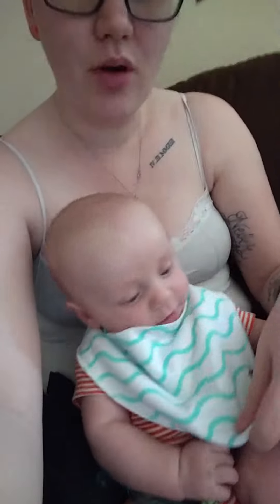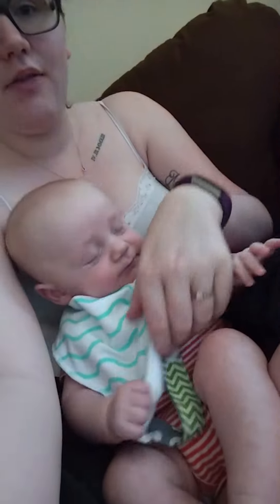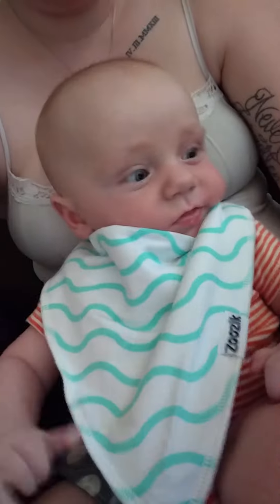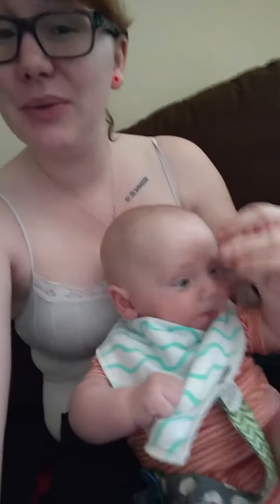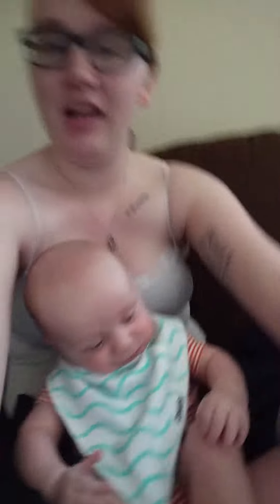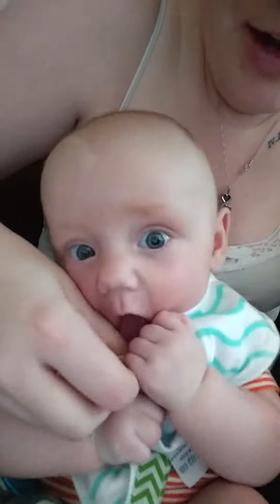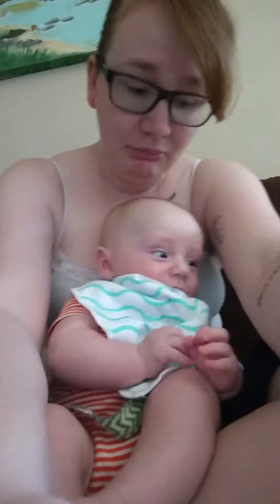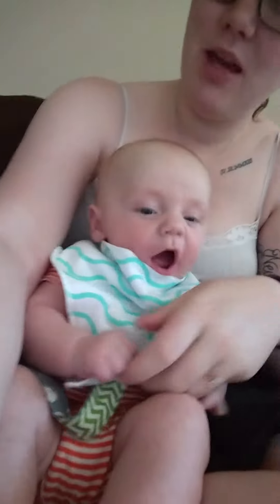ZooZik Bandana Bibs- Strawberries Set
zookzik you've got a zoozikbaby for life!
*I received this product free or heavily discounted for my honest review*